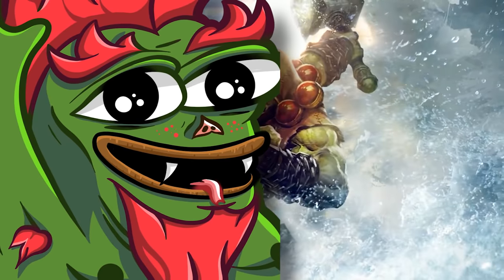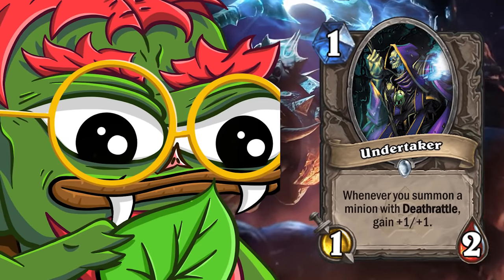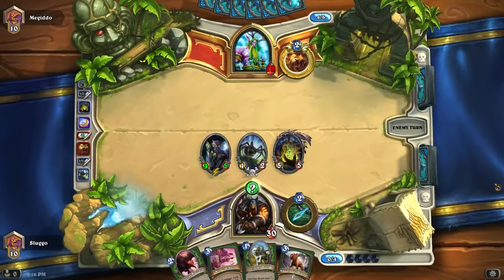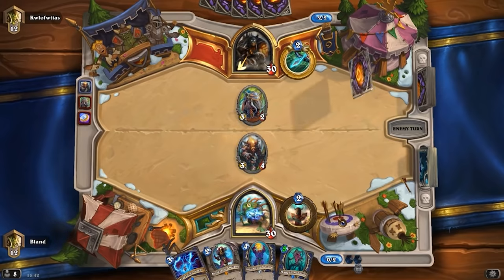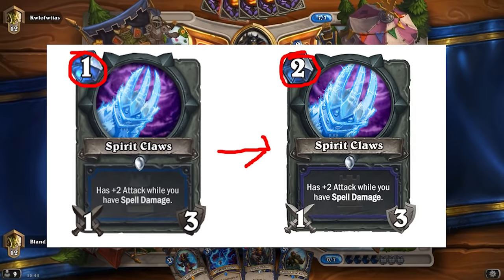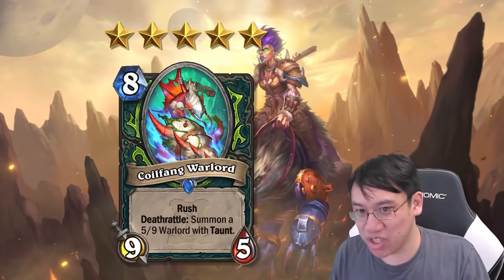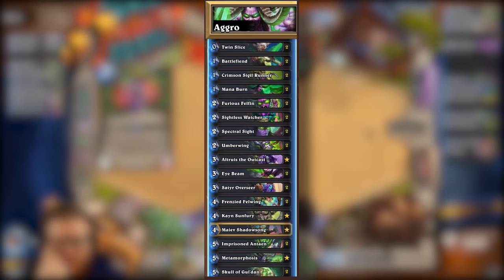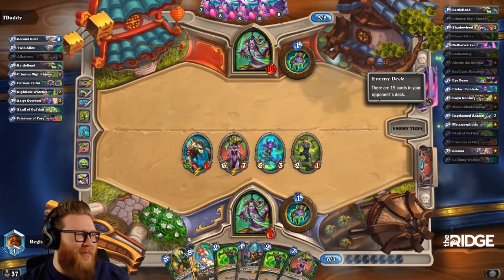The Best Hearthstone Deck of All Time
Rarran here, What is the best hearthstone deck of all time? this video will go through the 3 best decks IMO, Undertaker Hunter, Aggro DH and Midrange Shaman

Shout out to RegisKilbin, Trump and everyone else for the footage!